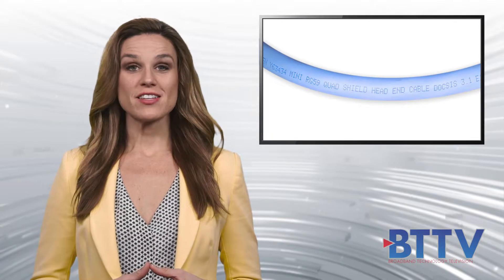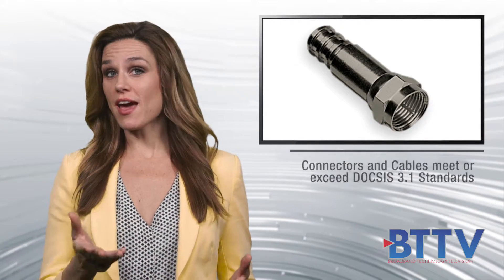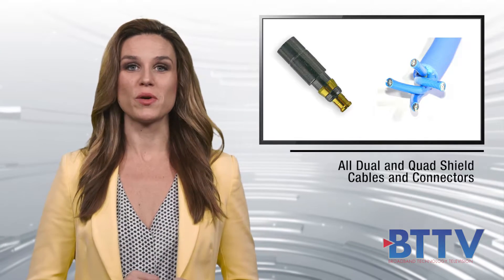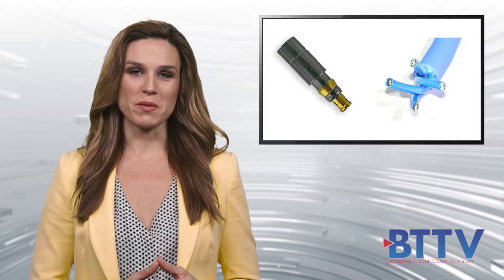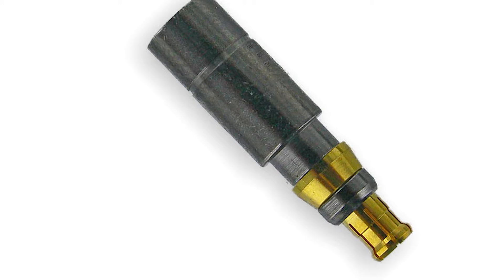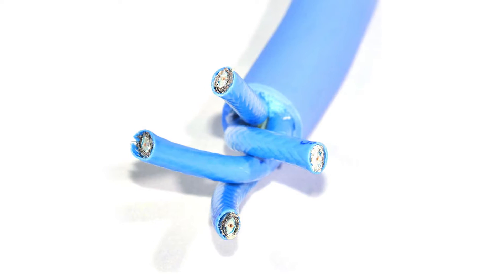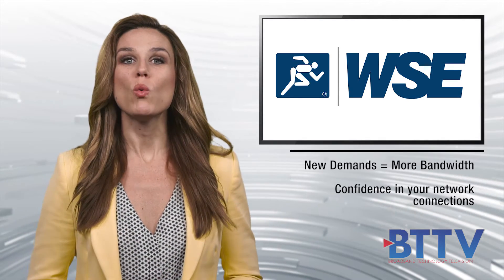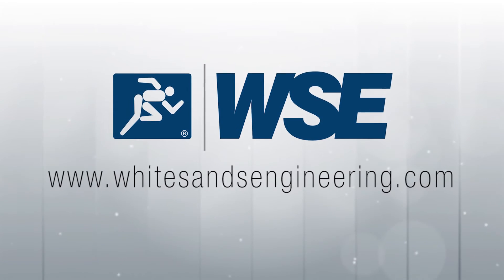DOCSIS 3.1 Compliant Connectors, Cabling and Custom Engineered Products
White Sands Engineering DOCSIS 3.1 compliant connectors and cables meet or exceed all current DOCSIS 3.1 standards ensuring you have the speed and throughput to provide gigabit service throughout your network.